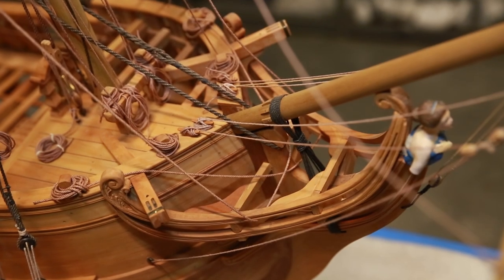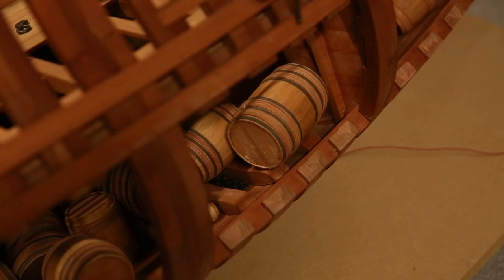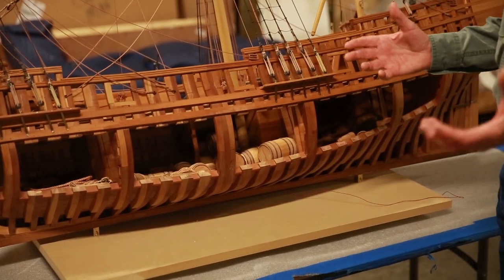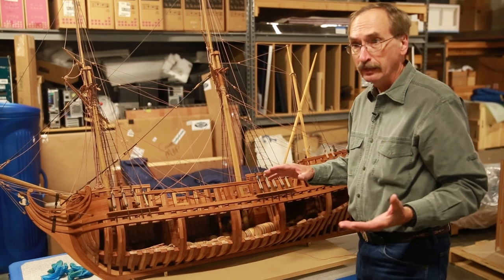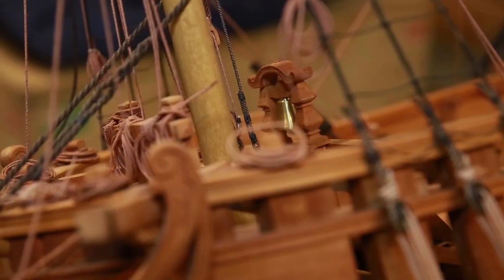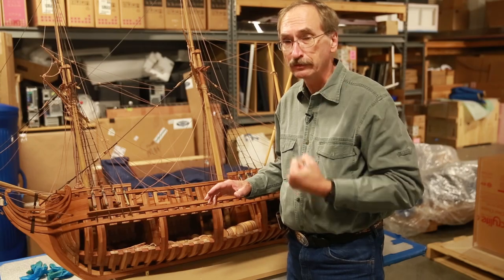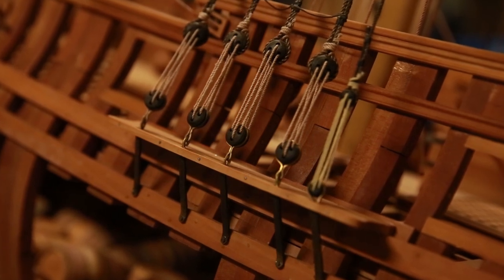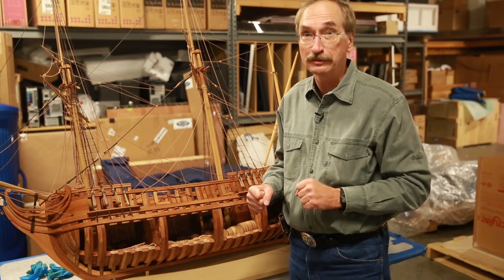La Belle: Scale Replica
Dr. Jim Bruseth, director of the La Belle excavation, talks about the skeletal remains of a man that worked as a sailor found on the French ship. An exhibit on the 1686 French shipwreck in Matagorda Bay is on at the Bullock Museum in Austin until May 2015.